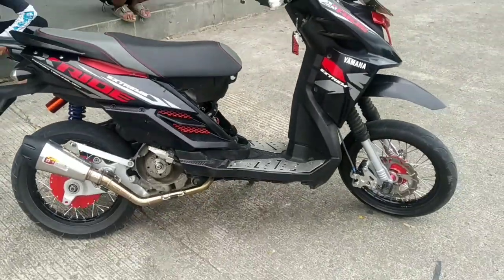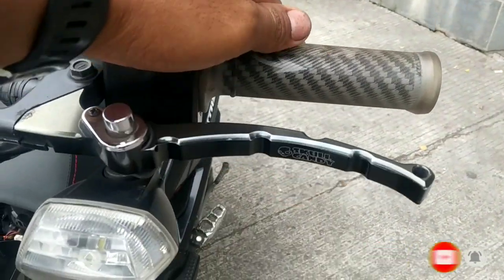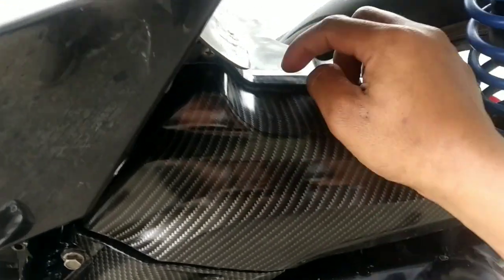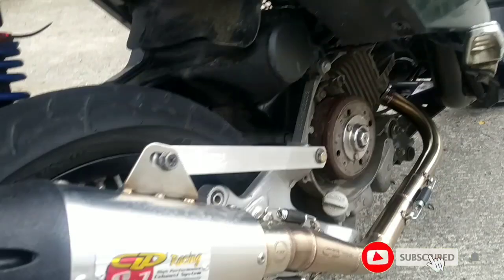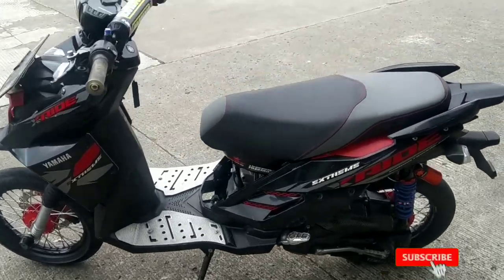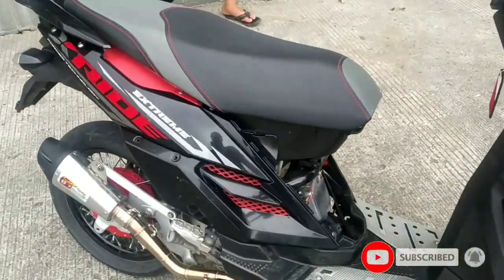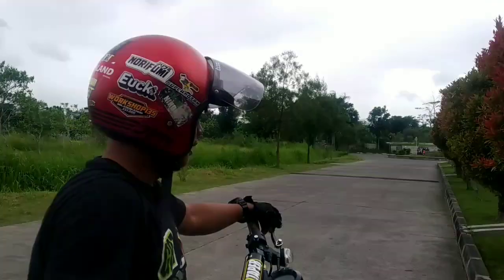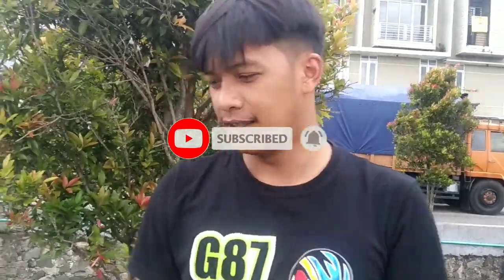MODIFIKASI X-RIDE SUPERMOTO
Vidio ini di publikasikan tanggal 10 Desember 2020

Terimakasih buat teman² yg sudah menonton vidio saya, jangan bosan buat suport terus konten saya biar saya bisa terus  membuat Vidio -vidio yg lebih menarik lagi..